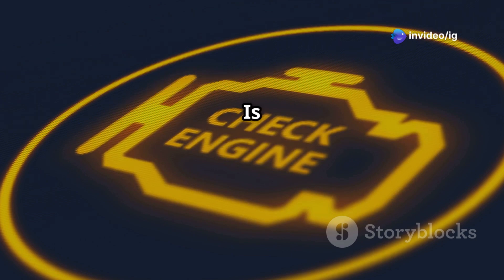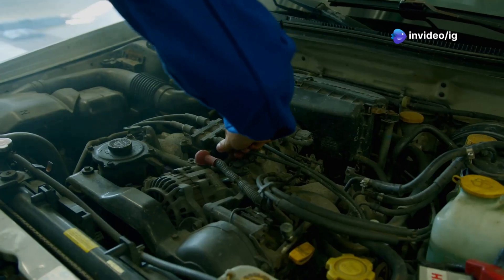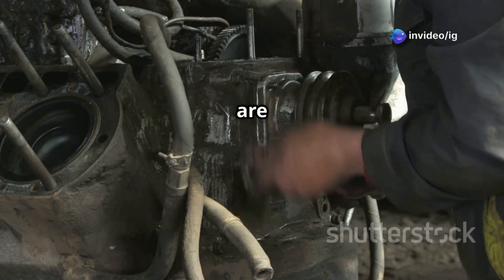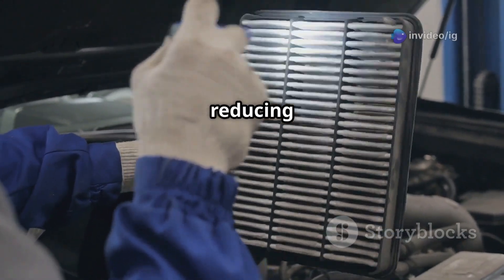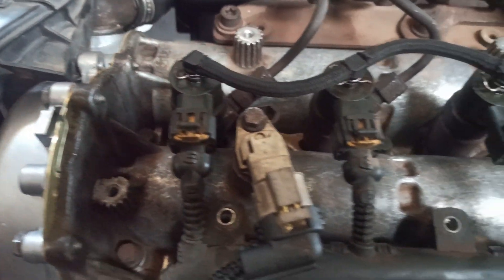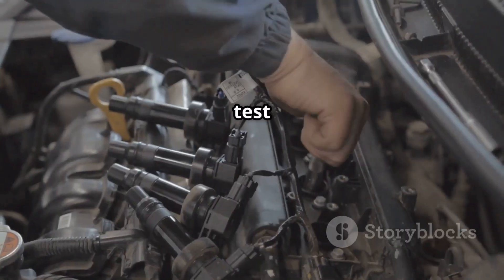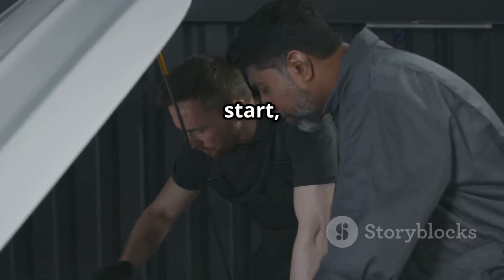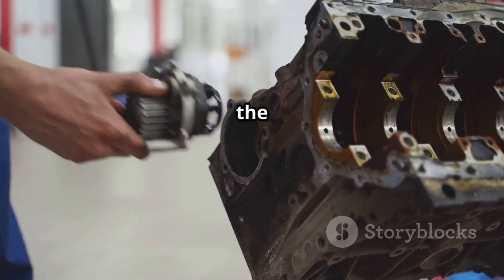P0149 | p0149 fuel timing error | code p0149 | p0149 obd2 | dtc p0149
Hello friends welcome to the ig garage channel today I am telling you how to fix p0149 fuel timing error | code p0149 so watch this video and learn how to fix it friends if you like this video then subscribe to the ig garage channel for more videos.

In today’s video, we’ll explain OBD-II Trouble Code P0149, which stands for:
"Fuel Timing Error"

The P0149 code indicates that the engine control module (ECM) has detected an issue with the fuel injection timing.
Proper fuel timing is critical for efficient engine combustion. If the timing is off, it can affect performance, emissions, and even cause engine damage.

p0149
p0149 fuel timing error
code p0149
p0149 obd2
dtc p0149
p0149 kia
p0149 code
p0149 ford
p0149 honda
p0149 toyota
p0149 nissan
codigo p0149
p0149 hyundai
p0149 citroen
p0149 ssangyong
p0149 chevrolet
p0149 dodge
error p0149
código p0149
p0149 obd code
código dtc p0149
"p0149
p0149 "
p0149 obdii
dtc code p0149
p0149 generic
fail code p0149
p0149 generico
p0149 soluções
fuel timing error
ford transit fuel timing solenoid
replace fuel timing solenoid
fuel pump timing solenoid
fuel pump timing solenoid ford transit 2004
ford transit fuel pump timing
fuel delivery error

🚗 Hard starting or no start condition

🔥 Rough idling or engine misfire

💨 Excessive smoke from exhaust

📉 Poor engine performance and fuel economy

🔍 Common Causes:
🛠️ Faulty fuel injection pump

🔌 Bad fuel injector timing control module

⚙️ Problems with crankshaft or camshaft sensors

⚡ Damaged wiring or connectors

❌ ECM failure (rare)

🛠️ How to Fix Code P0149:
🔎 Inspect the wiring and connectors related to the fuel system

🧪 Test the crankshaft and camshaft position sensors

🔧 Check and, if necessary, replace the fuel injection pump

🛠️ Update or replace the ECM if no other faults are found

🧹 Clear the code with an OBD2 scanner after completing repairs

📍 Important Note:
In some diesel engines, this code is often linked to mechanical issues with the diesel fuel pump.
Accurate diagnosis is essential before replacing any parts!

💰 Estimated Repair Cost:
Fuel Injection Pump Replacement: ₹10,000 – ₹25,000

Diagnostic Charge: ₹500 – ₹1,000

✅ Final Advice:
Don’t ignore a P0149 code! It can lead to poor mileage, engine damage, or expensive repairs if not fixed early.

Keep following IG Garage for more car code guides, DIY fixes, and automotive tips!